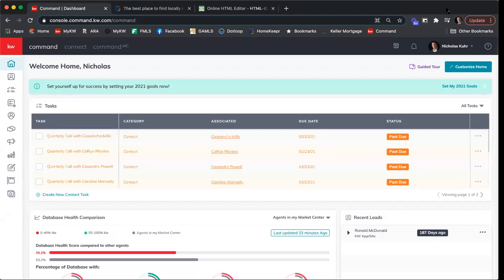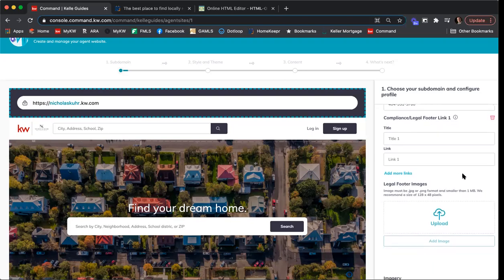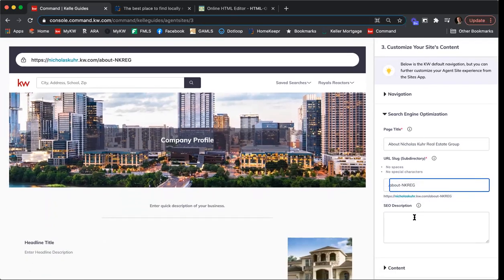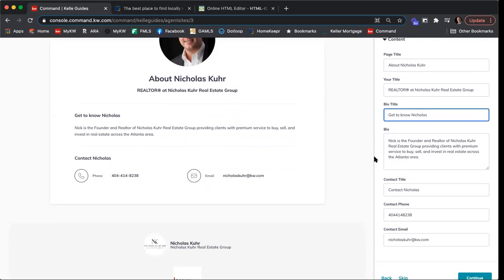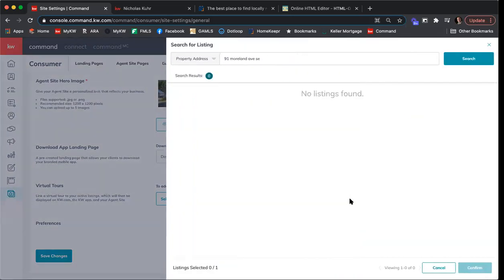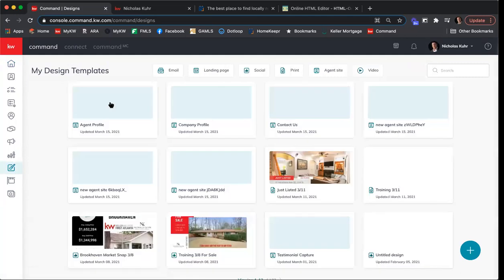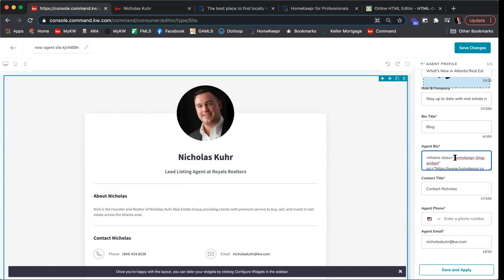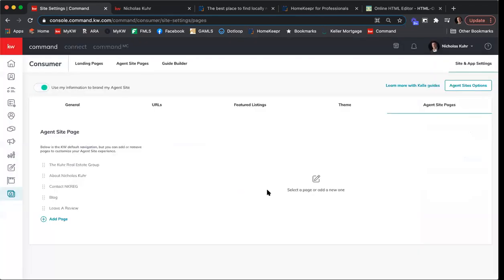TC09 | Agent Website 03 15 21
Keller Williams First Atlanta TC09 | Agent Website 03 15 21